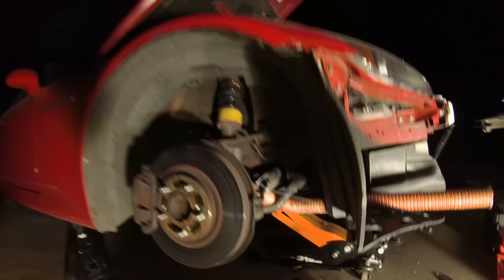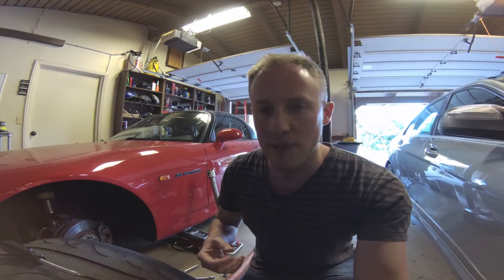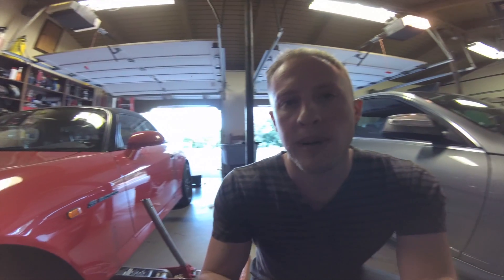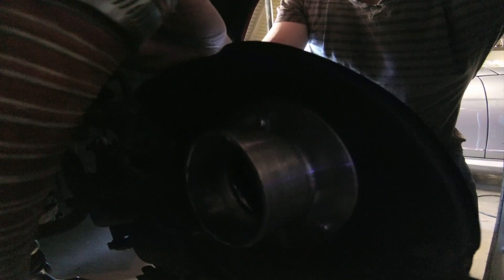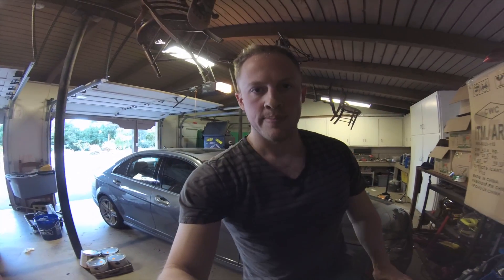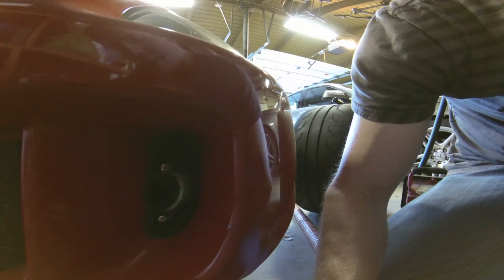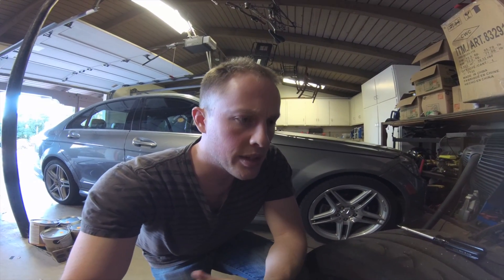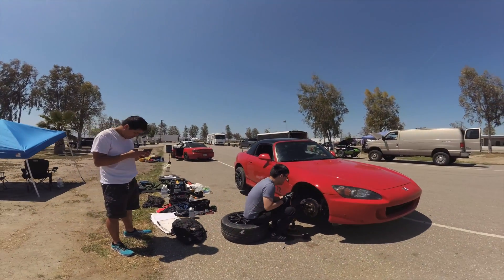Brake Ducting on My Track Car